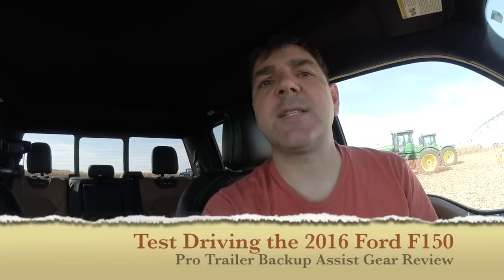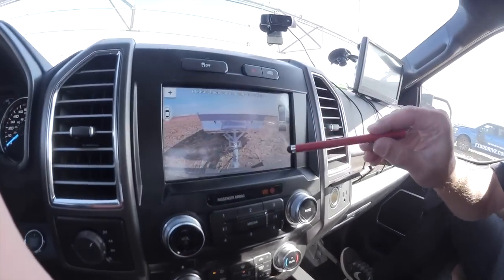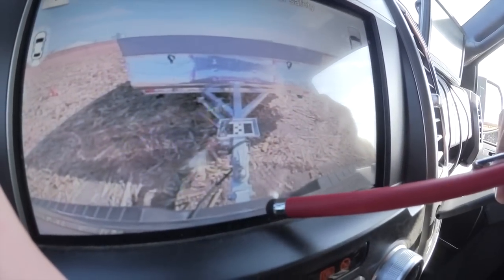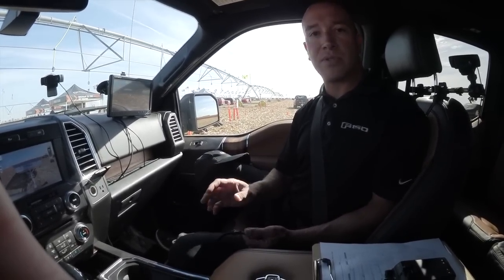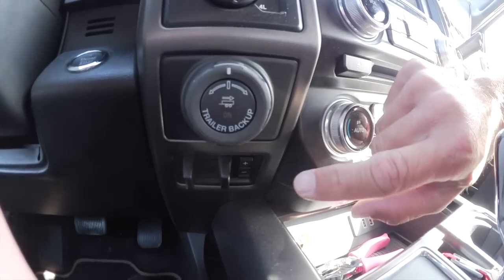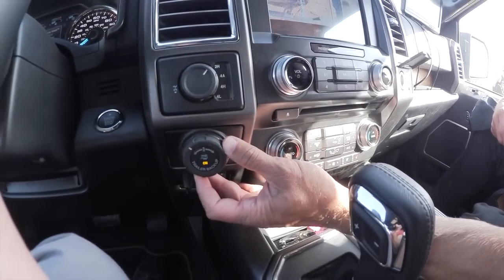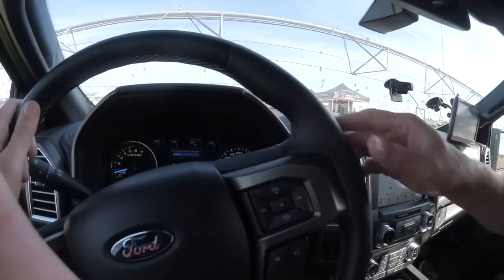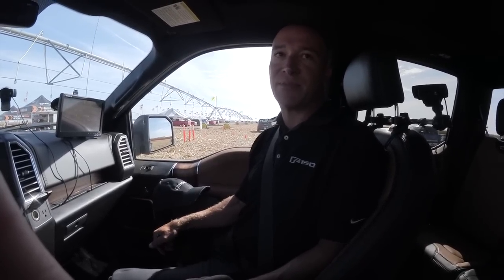Ford Pro Trailer Backup Assist Review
Ford Pro Trailer Backup Assist is one of the most innovative new features to come out in truck technology in the last several years.  Towing trailers is difficult at best and backing them up is just a flat out pain. This technology offers a driver assisted backup program built into the truck specifically to offer back up technology to simplify the process of towing a trailer and we were very impressed with how this worked.